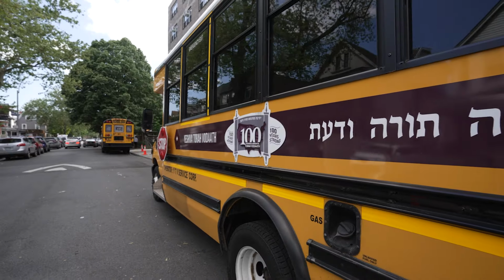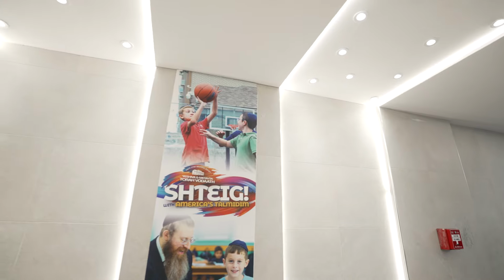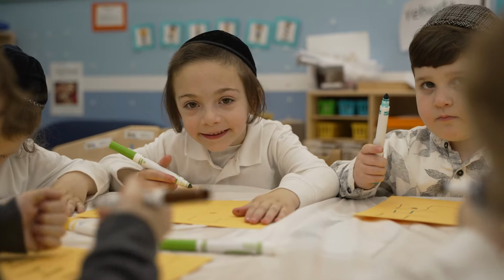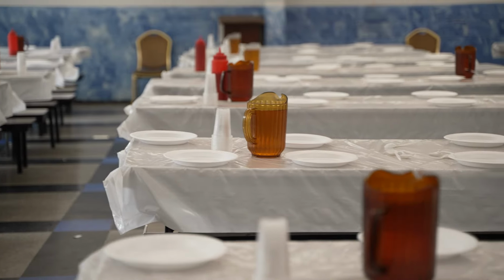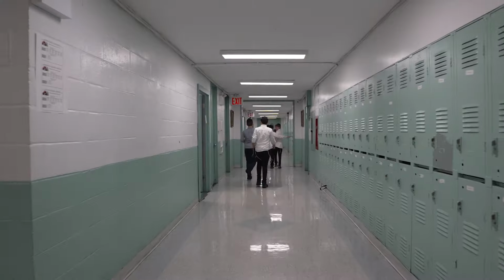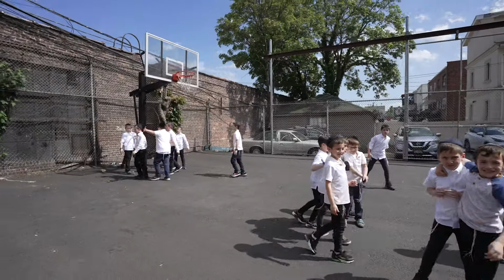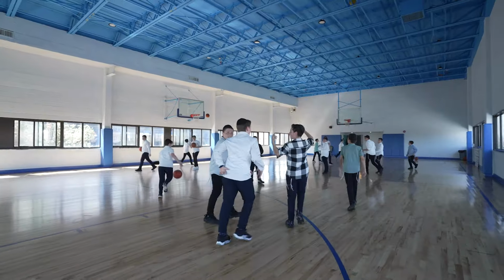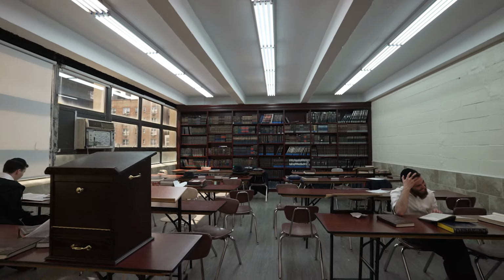UNCOVERING Torah Vodaath's New Makeover...